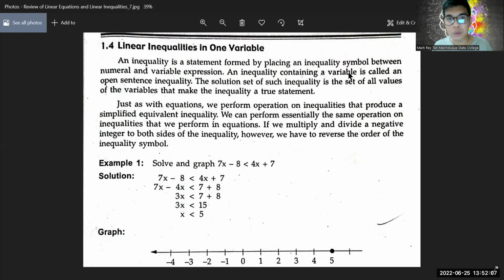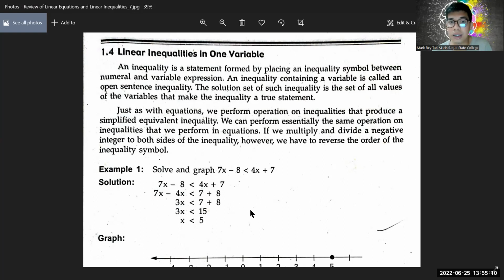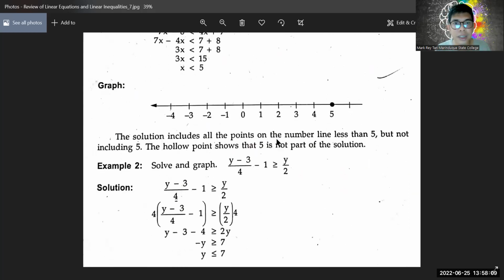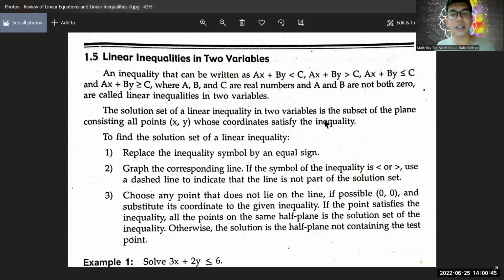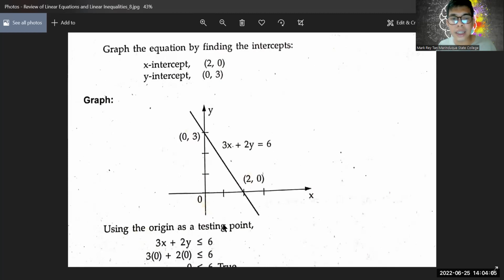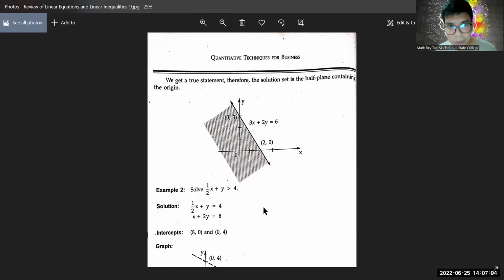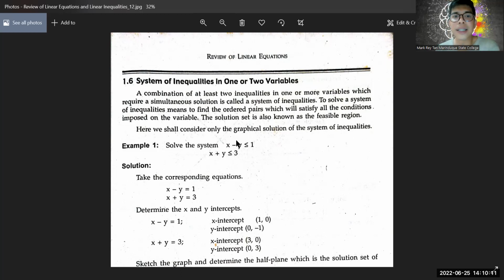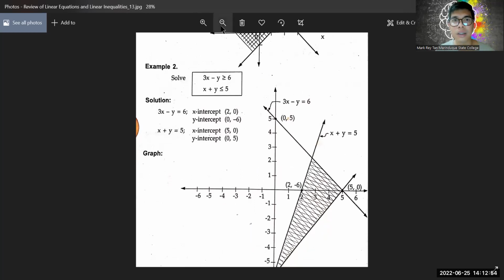Review of Linear Inequalities